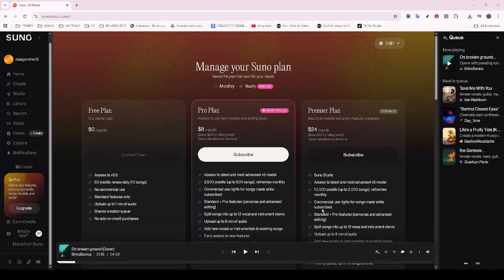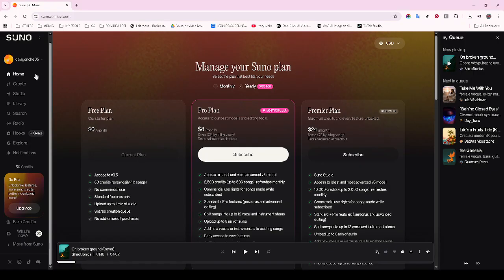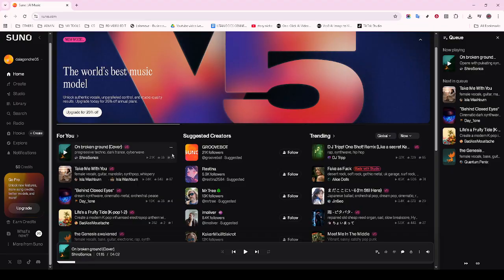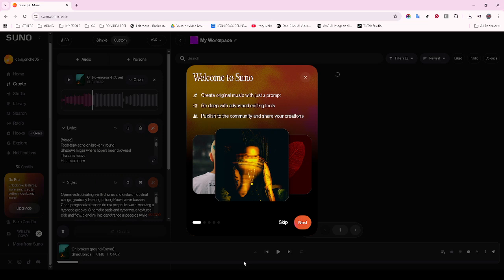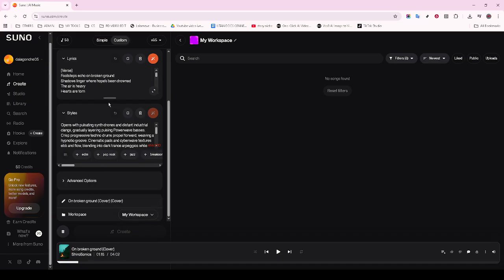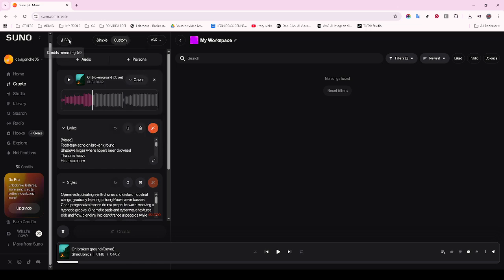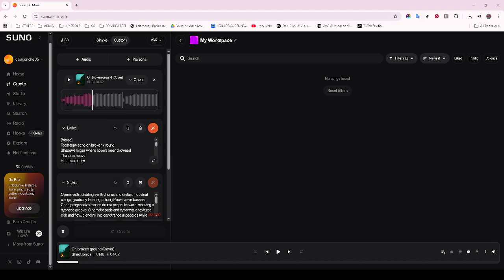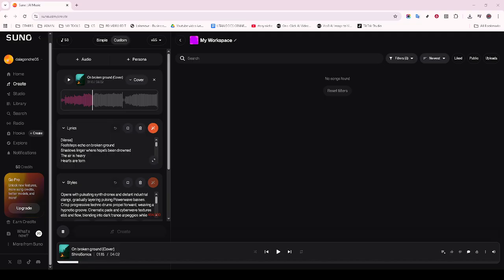How to Remaster Songs in Suno AI – 2025 Step-by-Step Guide 🎶✨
Want to remaster your songs using Suno AI? This 2025 guide shows you how to enhance and improve the quality of your AI-generated music step by step. Learn techniques to adjust vocals, instruments, mixing, and mastering so your tracks sound professional and polished.

We cover common remastering tips, including improving audio clarity, boosting bass, balancing vocals, and exporting high-quality tracks. Perfect for music producers, content creators, and AI enthusiasts, this tutorial ensures your Suno AI songs reach their full sonic potential.

Follow this guide to remaster your Suno AI tracks, achieve studio-quality sound, and make your music stand out in 2025!